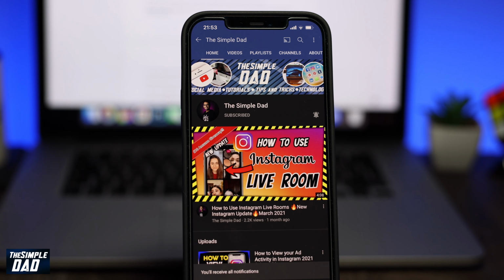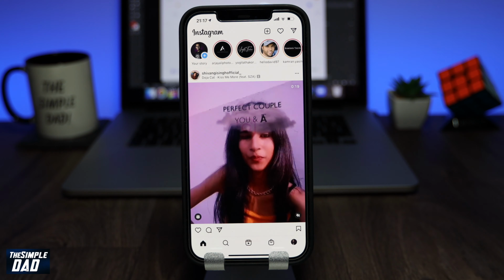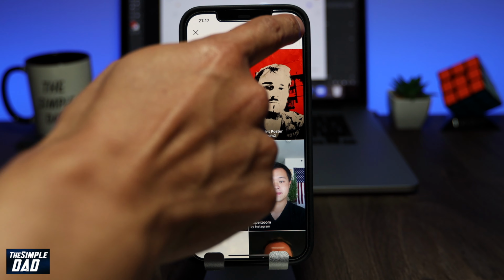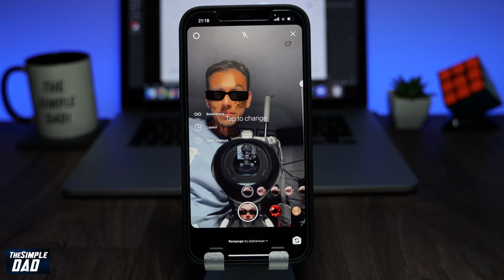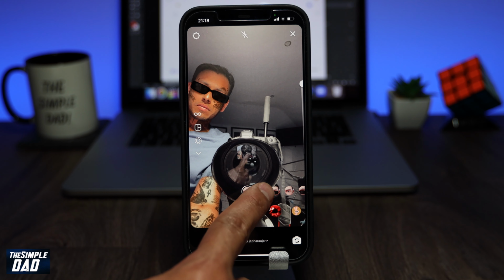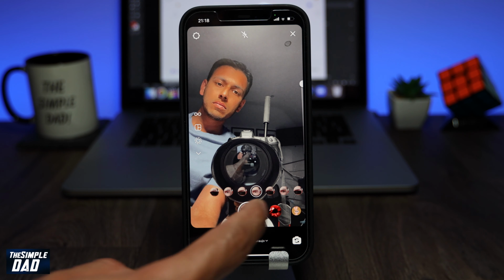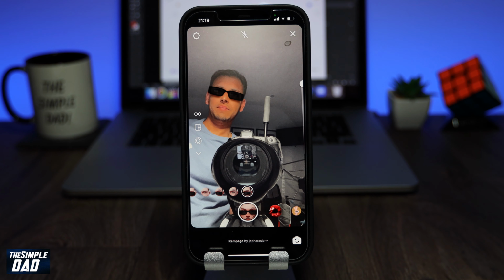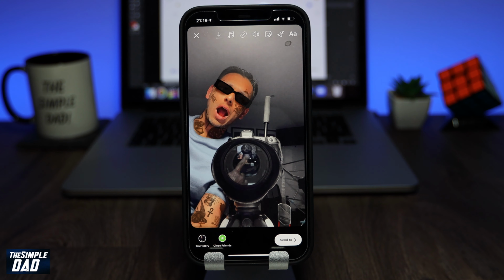How to Get The Tattoo Filter on Instagram NEW